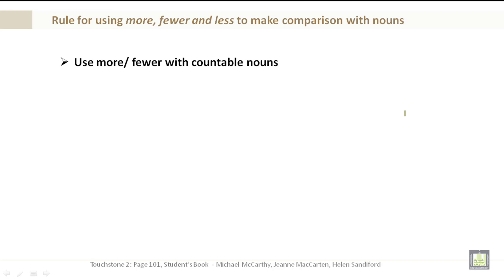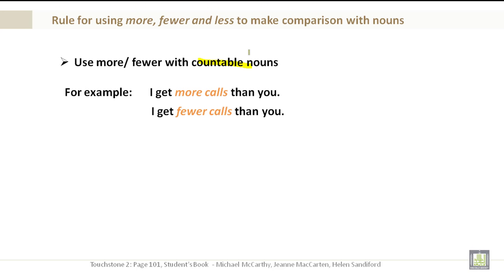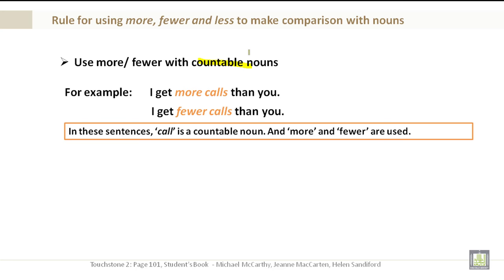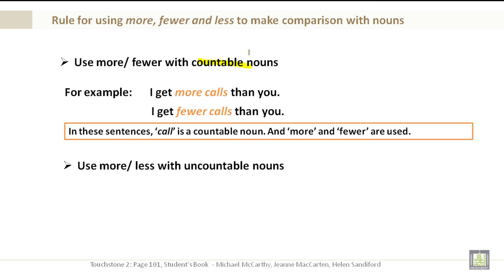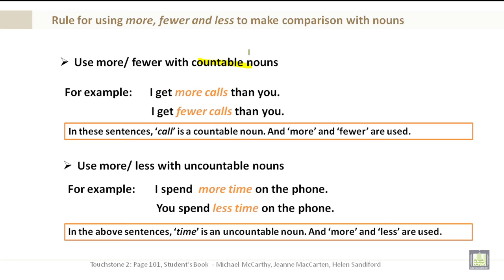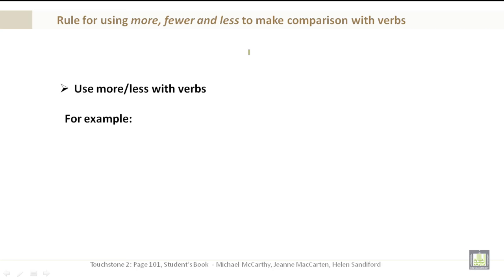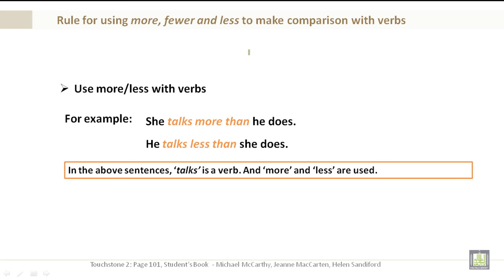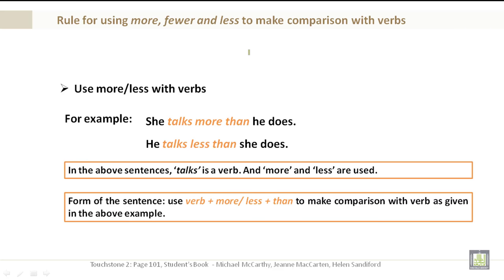Intensive English | Grammar U4-L2 | Using Comparative adjectives with more, fewer, and less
المقررات المفتوحة - مقرر Intensive English
Grammar U4-L2
Using Comparative adjectives with more, fewer, and less
 Recognize more, fewer and less to make comparison with nouns and verbs.
 Use more, fewer and less to make comparison with nouns and verbs.